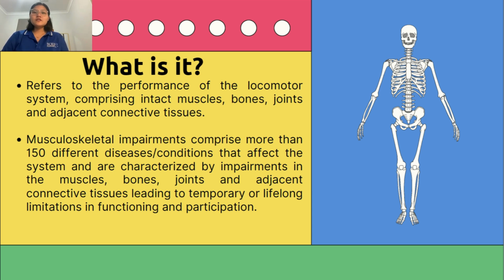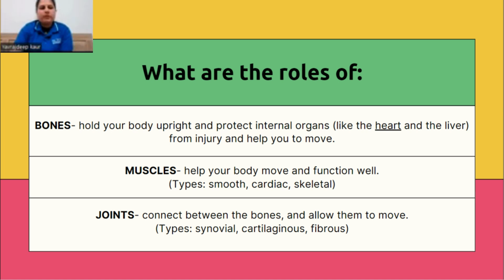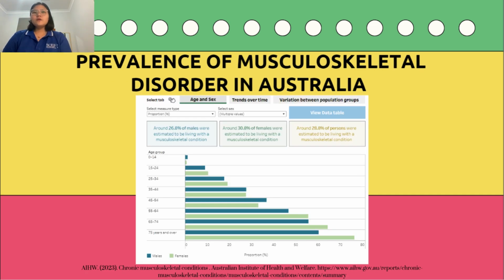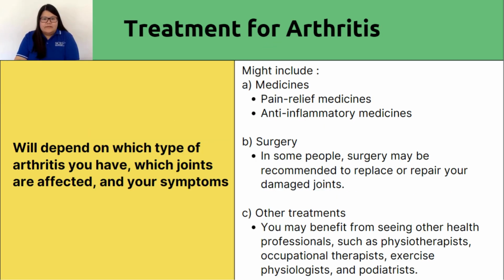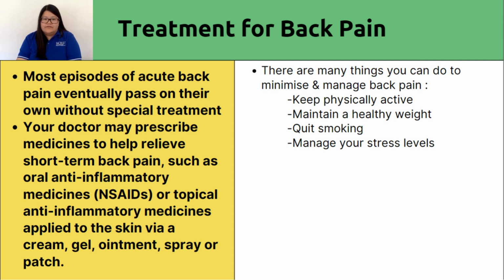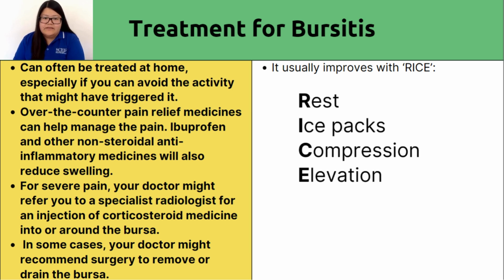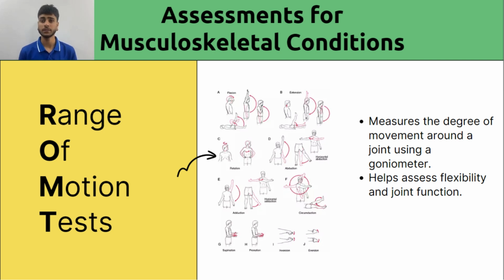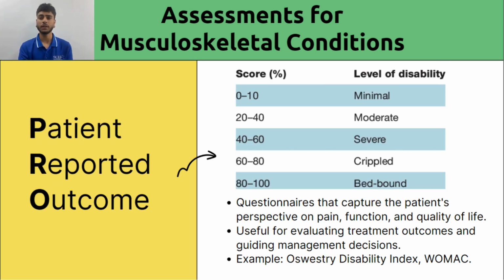DIPLOMA OF NURSING GRP24 GRP2 MUSCULOSKELETAL DISORDER VIDEO